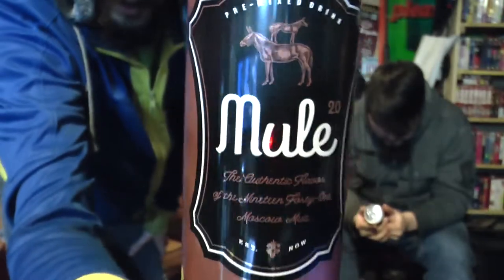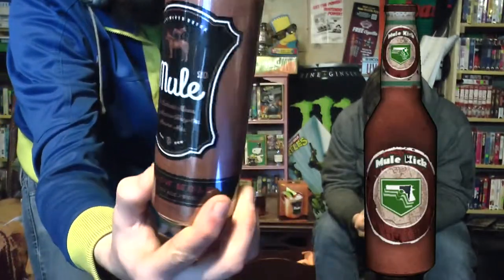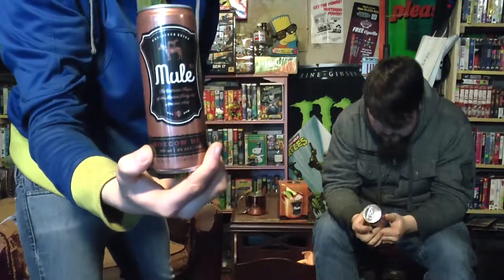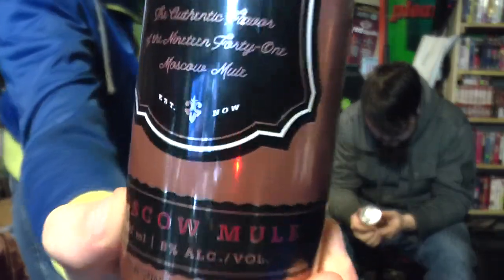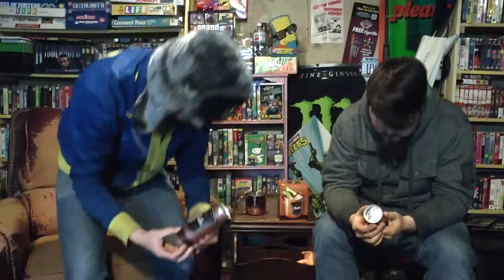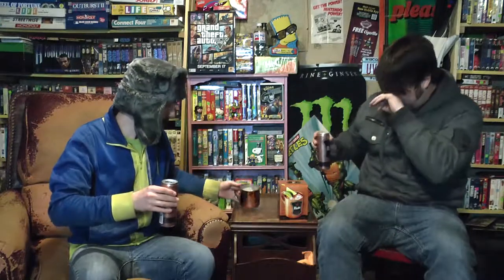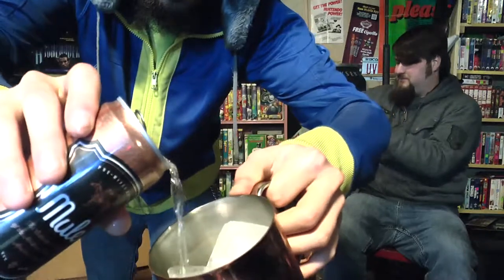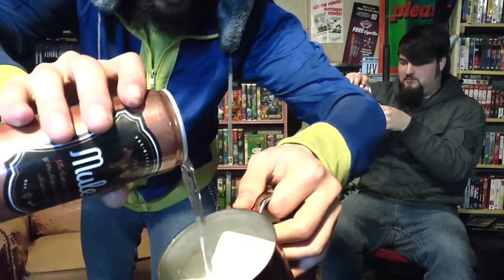Toasty Review #13: Mule 2.0 (Moscow Mule Premixed)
This Toasty Review can be considered a follow up to the Toasty Review Eric and I did on Moscow Mule cocktails, a few months back.  Mule 2.0 is a premixed Moscow Mule in a 355 ml can.